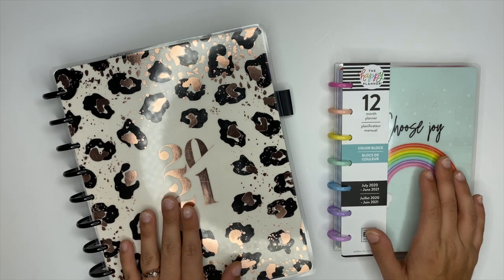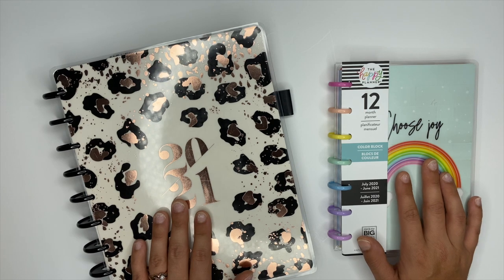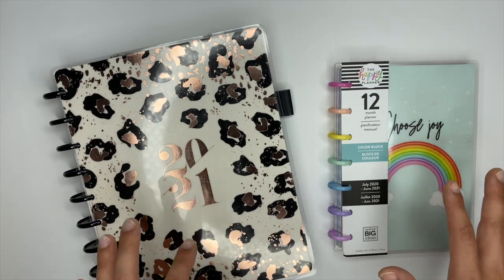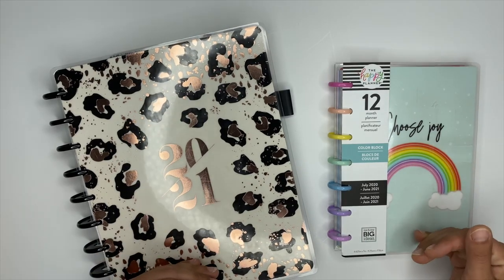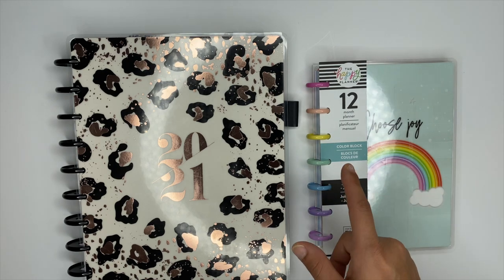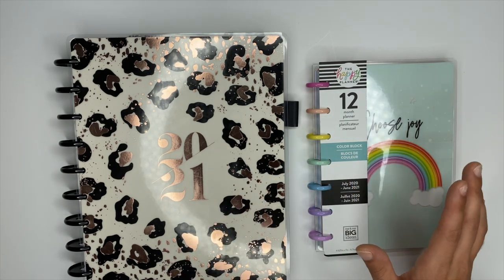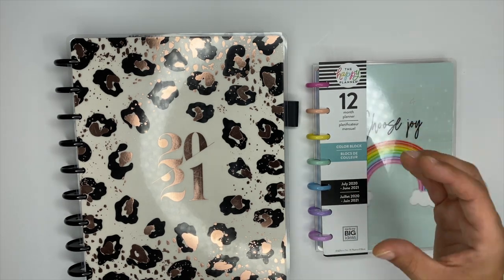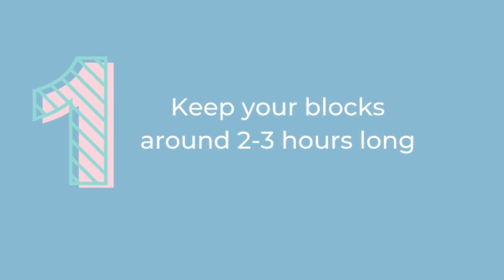BLOCK SCHEDULING in a Happy Planner + How-to & Tips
Hey hey!!! I'm excited to (FINALLY!) be making this video! Block Scheduling has forever changed my life & I know it can for you too! This is how you can get more done and actually have time for those things you want to do (cue the confetti!)